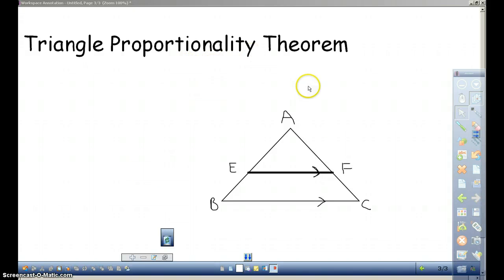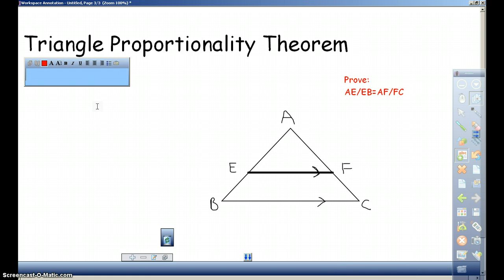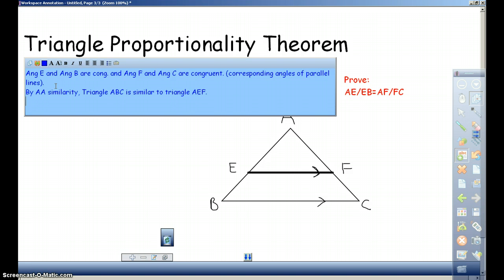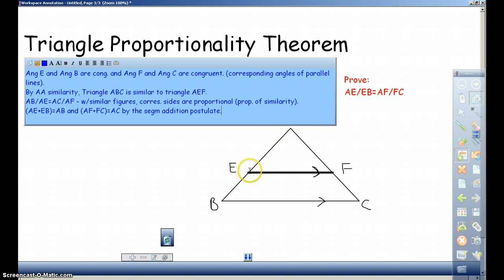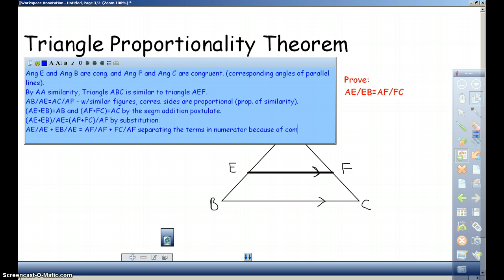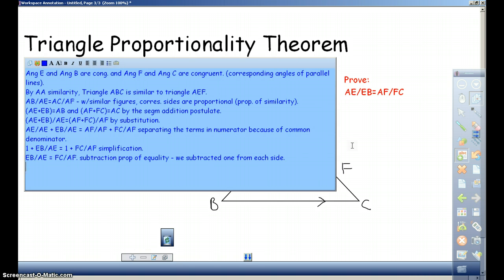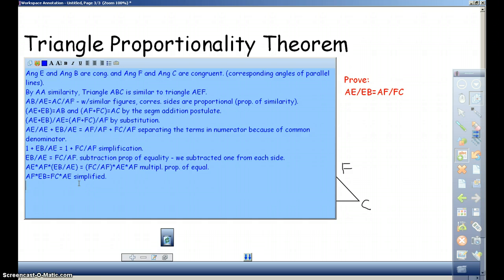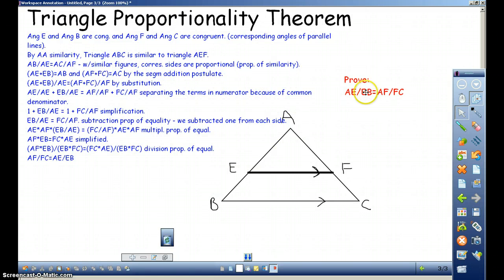CHS Math Triangle Proportionality Theorem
In this video, Mr. T walks through a proof of the triangle proportionality theorem using similarity properties.